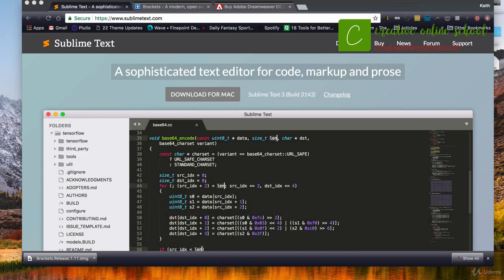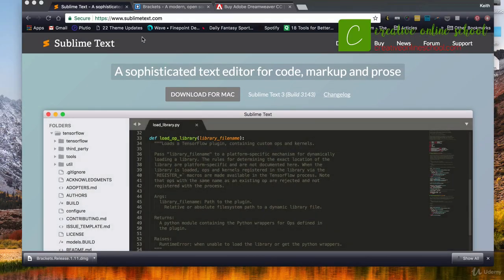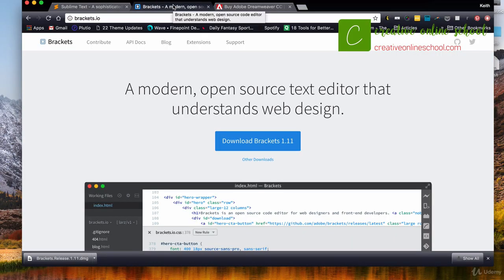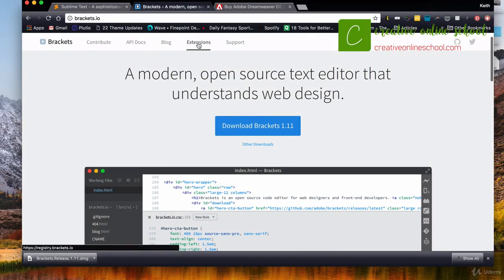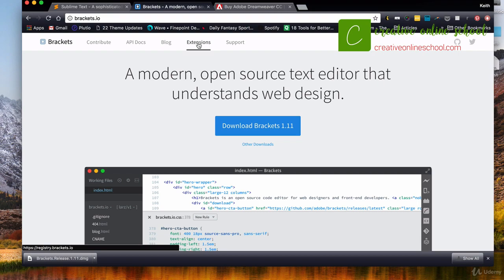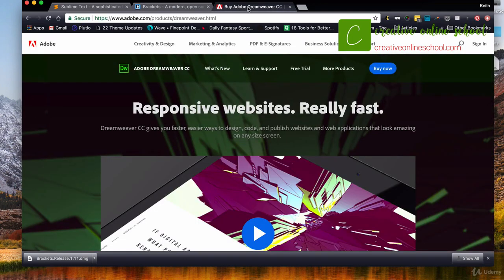Advance Web Development || 7. Tools to create HTML files